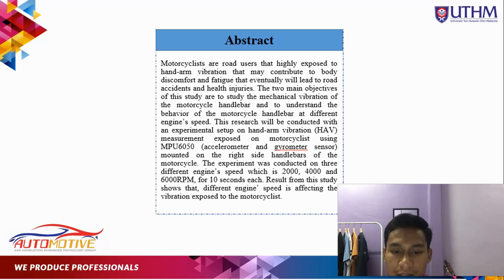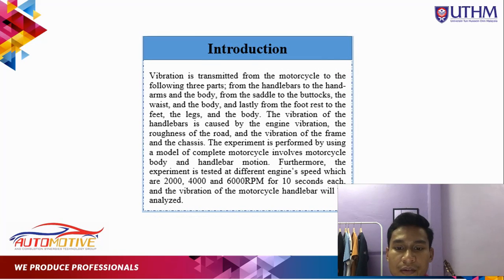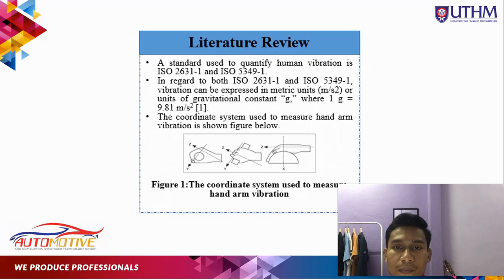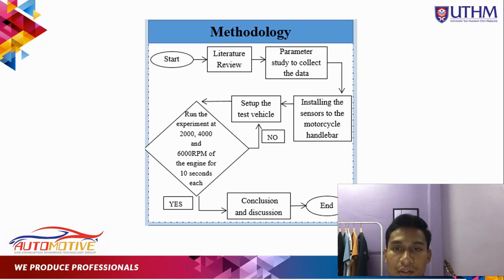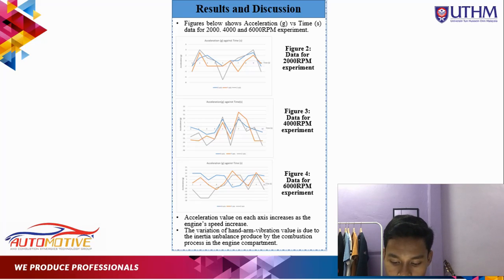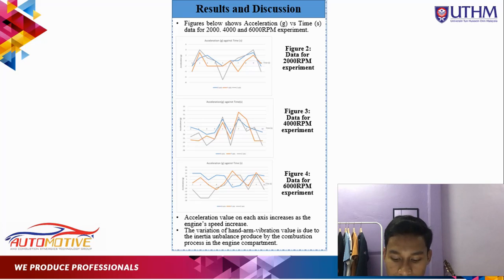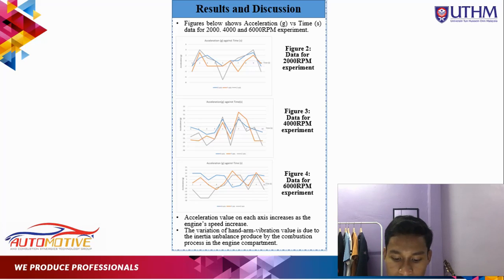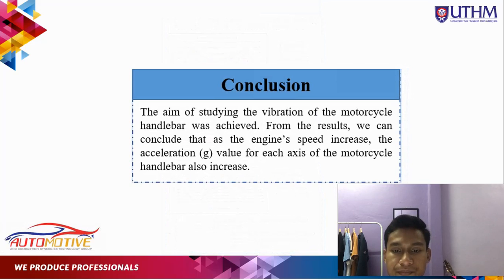Vibration Analysis on Motorcycle Handlebar